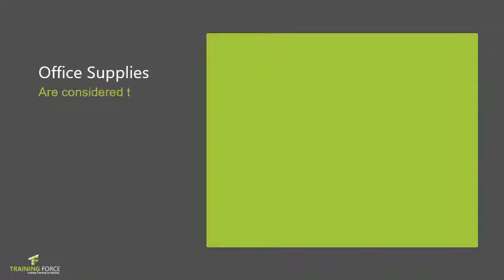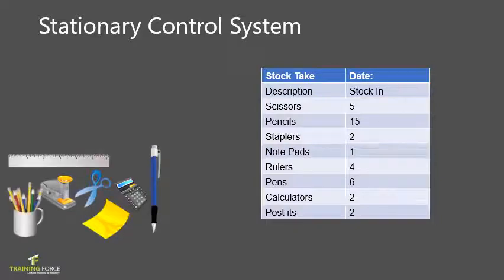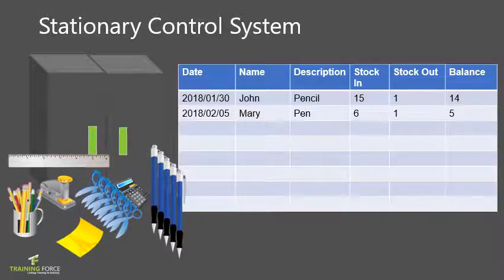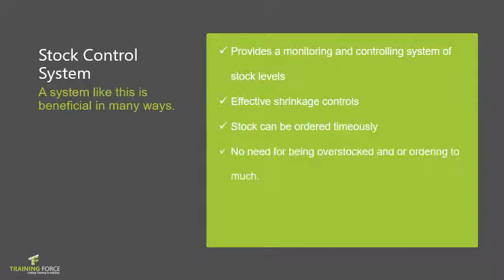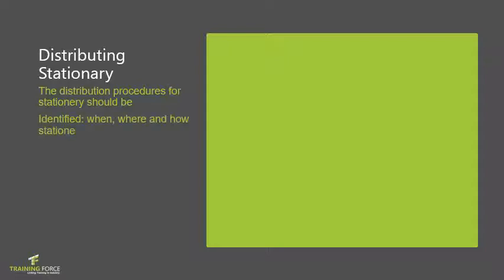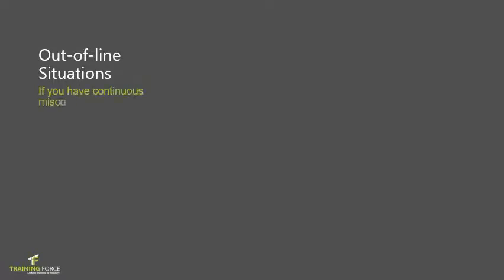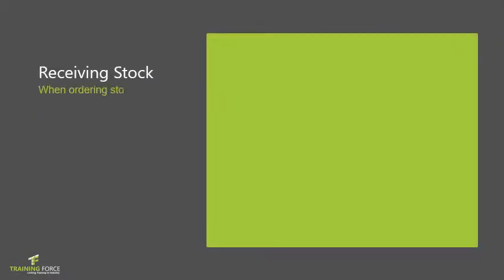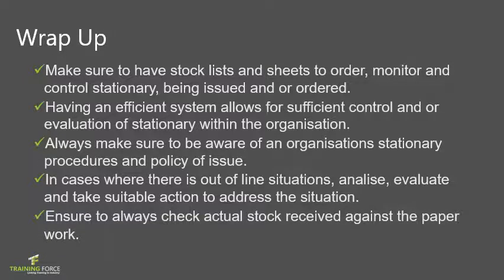Cluster 5 Topic 7 Monitor and Control Office Supplies